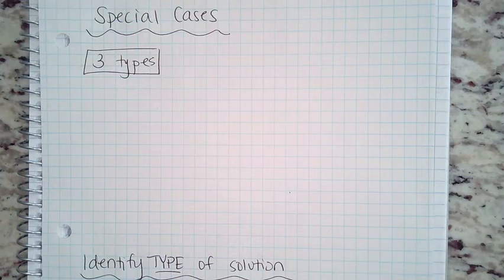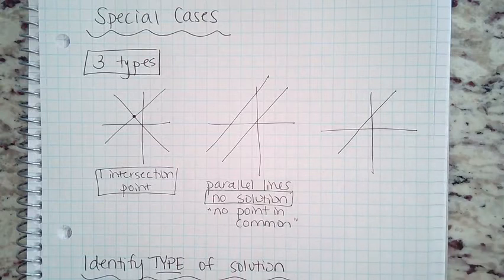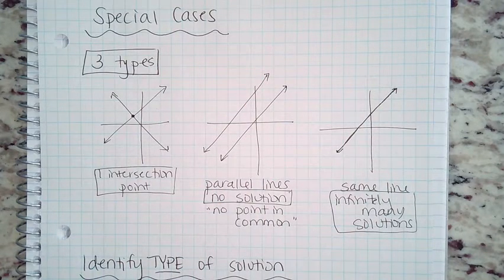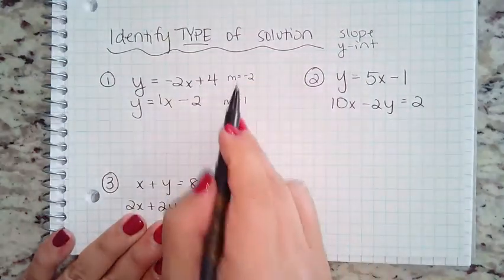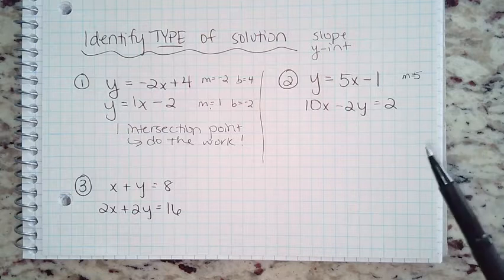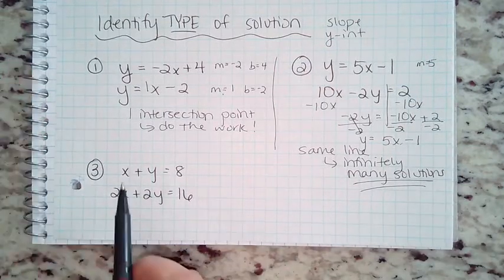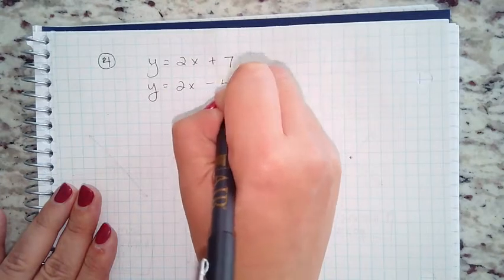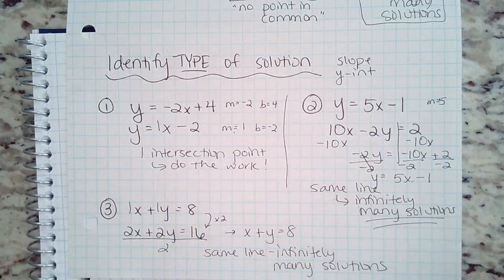Special Cases in Systems